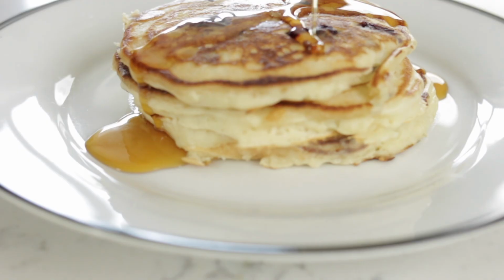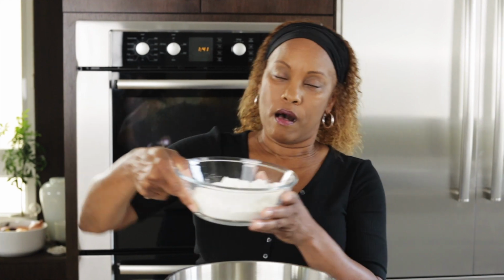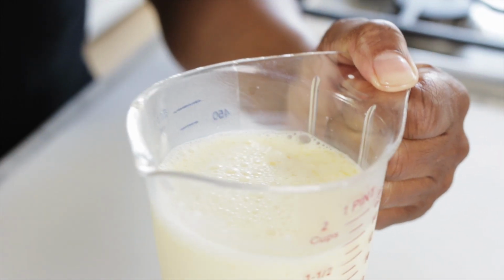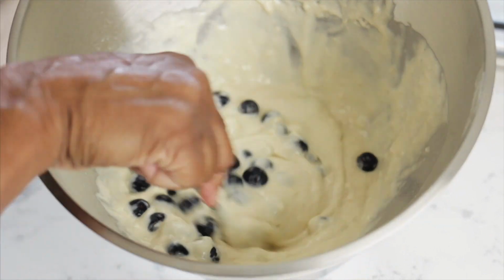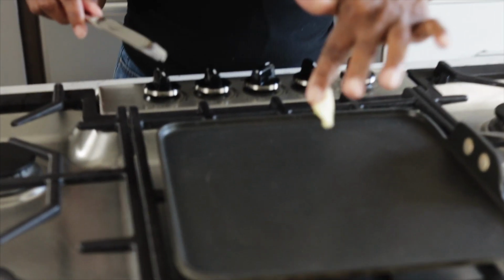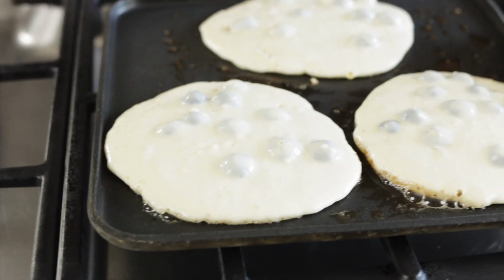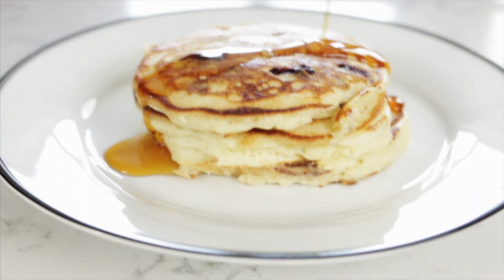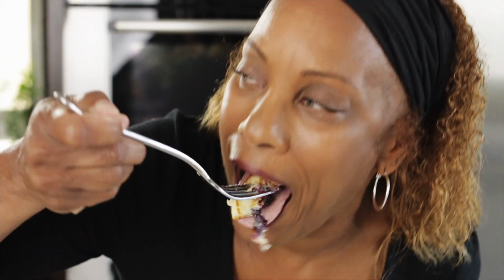Blueberry Pancakes | Easy Breakfast Recipe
SEE ALL OF MY FAVORITE KITCHEN TOOLS: